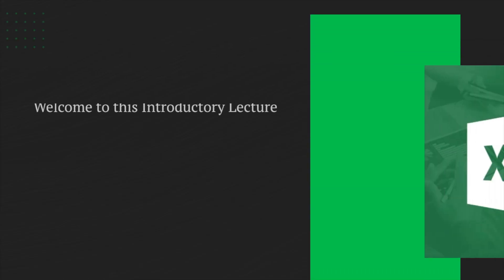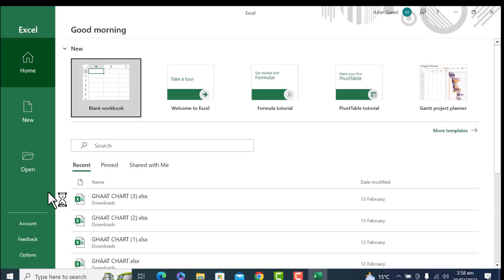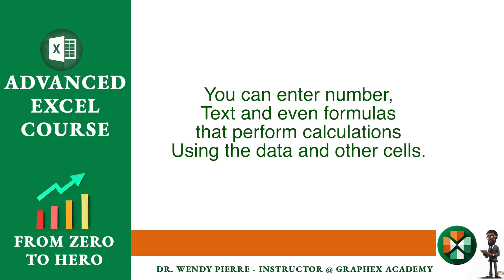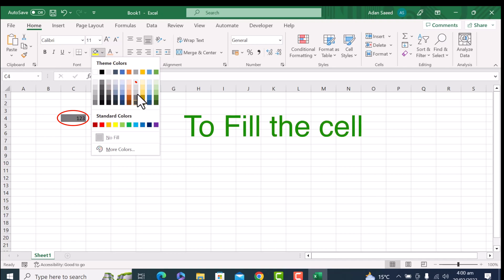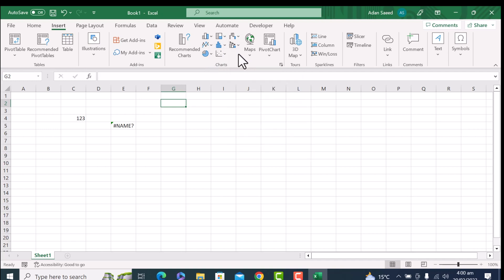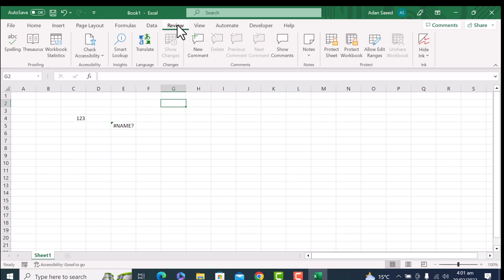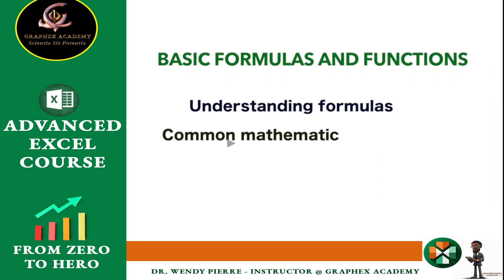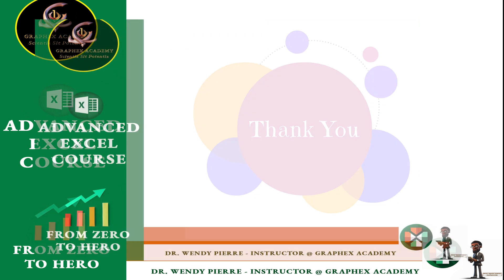Microsoft Excel Tutorial | Excel Tutorial Beginner to Advanced (Learn The Basics of Excel)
Welcome to Microsoft Excel Tutorial | Excel Tutorial Beginner to Advanced (Learn The Basics of Excel)  video.

Welcome to this introductory lecture on Excel, one of the most popular spreadsheet programs used for data analysis and management. In this video, we will walk you through the basics of Excel and get you started on your journey to mastering this powerful tool.

First, let's open Excel software. Simply click on the Start button, and then click on Excel to open the program.

Now, when you open Excel, you'll see a blank workbook with a grid of cells. Each cell is identified with a unique name, such as A1 or E6. To enter data into a cell, simply click on it and start typing. You can enter numbers, text, and even formulas that perform calculations using data from other cells.

You can also customize the appearance of cells by changing the font, color, and size of the text, as well as formatting the cell itself, including its border, background color, and alignment.

Throughout this course, we have designed modules to help you gradually build your Excel skills. We'll cover built-in functions, such as SUM, and explore features like charts and graphs, including pie charts and bar charts. Advanced features like PivotTables will also be introduced, allowing you to summarize and analyze large datasets quickly and easily.

Additionally, we'll delve into macros, which allow you to automate repetitive tasks in Excel, saving you time and effort.

By the end of this course, you will have a strong command of Excel and be equipped to use it effectively in your personal and professional endeavors.

In conclusion, Excel is a powerful tool for organizing and analyzing data, with an intuitive interface and extensive range of features. Whether you're a student, professional, or business owner, Excel is an essential program for anyone working with data.